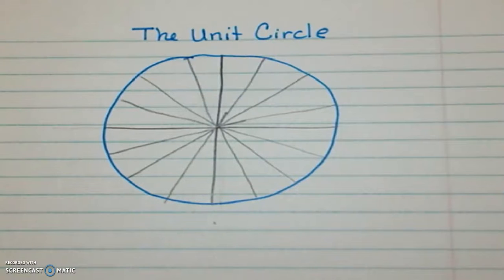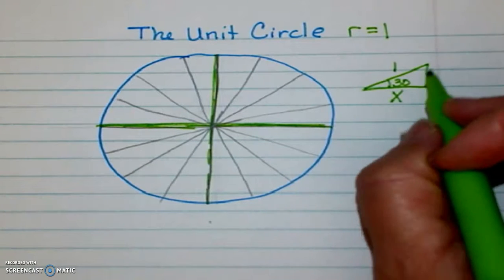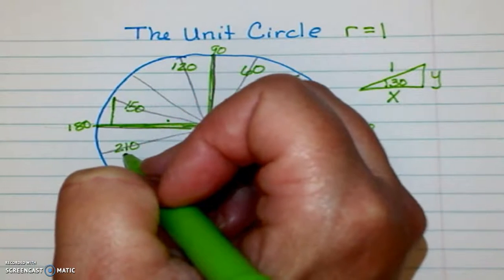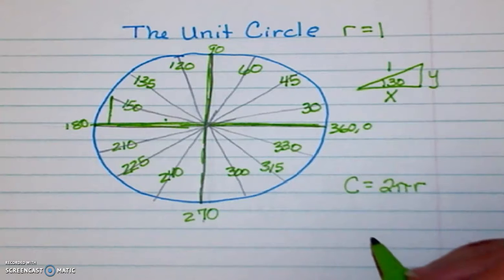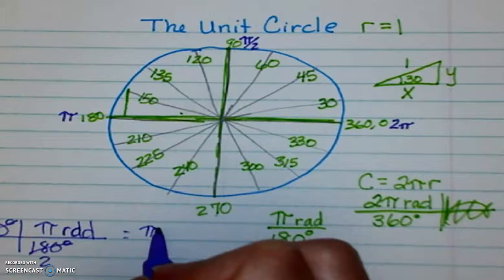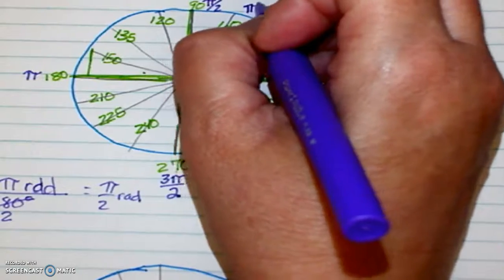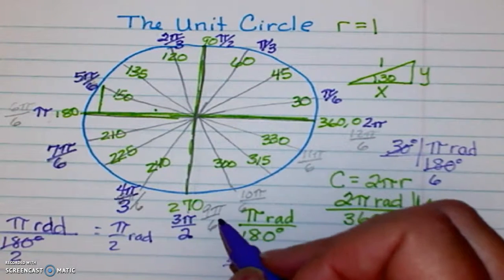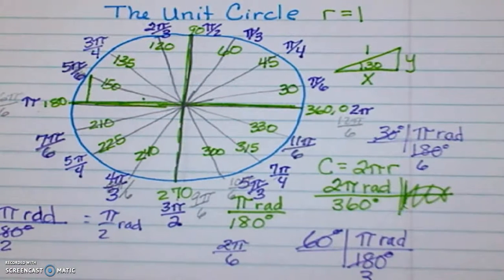Unit Circle angles and radian measures